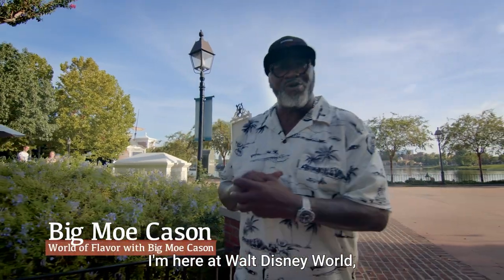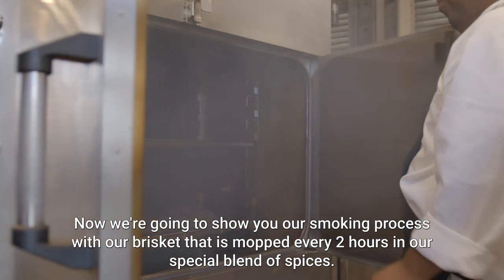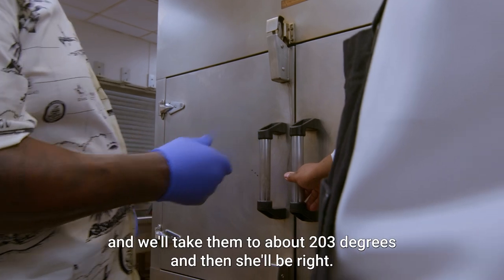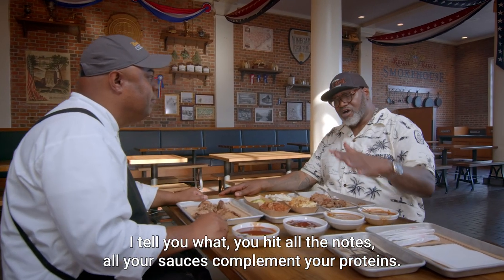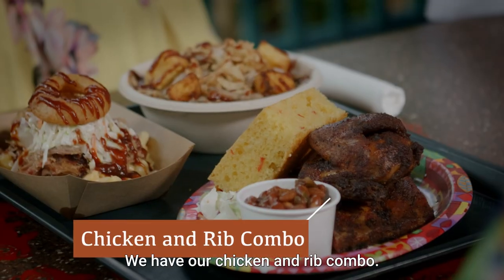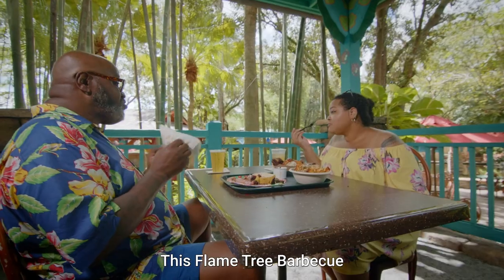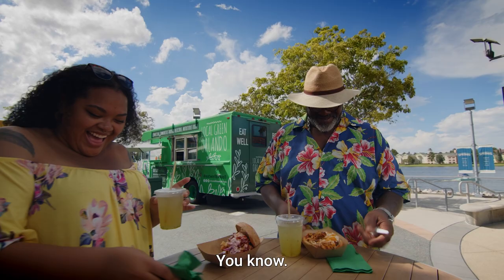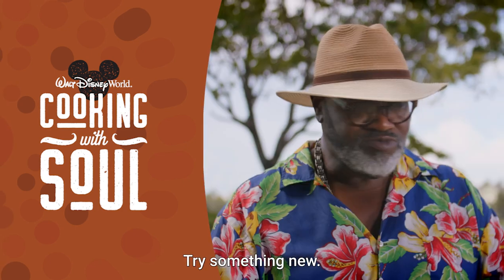Big Moe & Carla Hall’s Delicious Food Tours Across Disney | Disney Eats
We had two very important food connoisseurs come to Walt Disney World Resort to Celebrate Soulfully – through food! Renowned BBQ pit master Big Moe Carson and celebrity chef Carla Hall each took their own Cooking With Soul food tours to experience how Walt Disney World Resort highlights and celebrates diverse cultures and cuisines, as well as meet the culinary teams who bring these offerings to life.

Get a glimpse into some of the ways Big Moe and his daughter Montgomery, were able to celebrate soulfully in this special Disney Eats video!